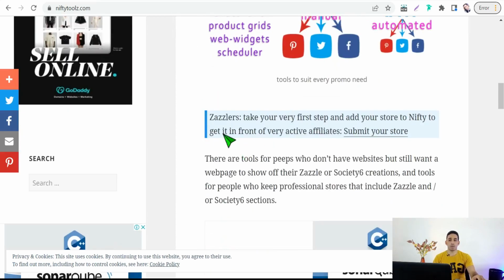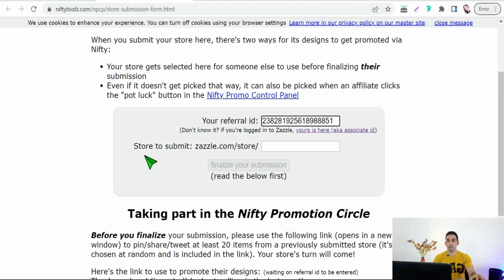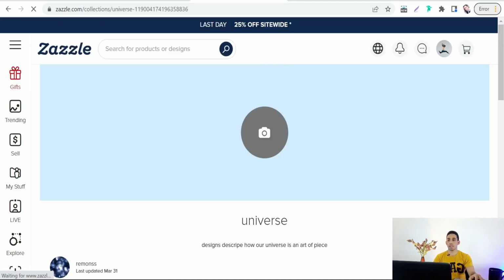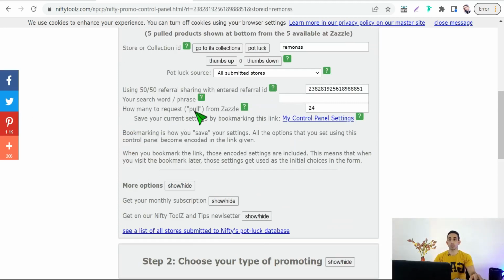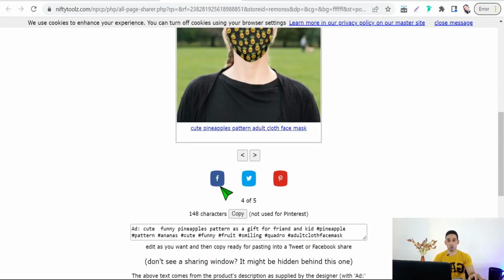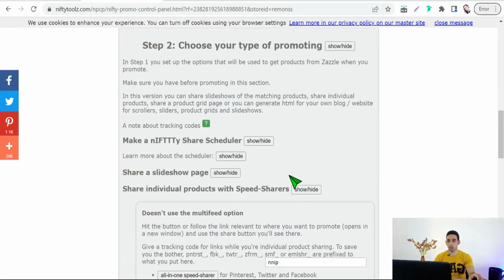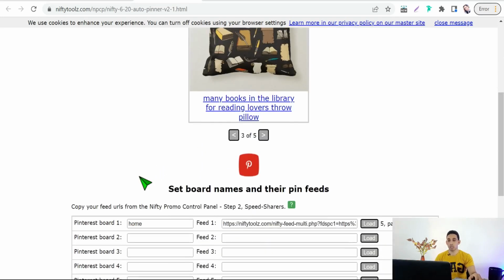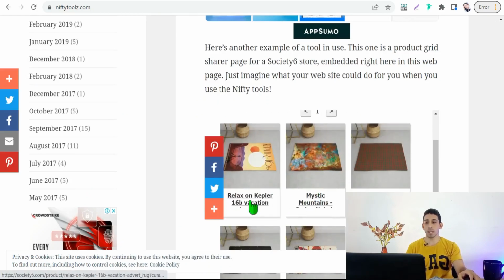How to Promote Zazzle Store on Social Media By This Amazing Free Tool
. Don't you know how you can promote your Zazzle store on Pinterest and Facebook and Twitter to get traffic and sales?! thus, in this video, I am going to tell you about a fantastic tool to promote Zazzle products professionally.